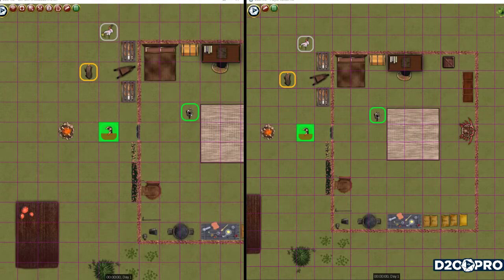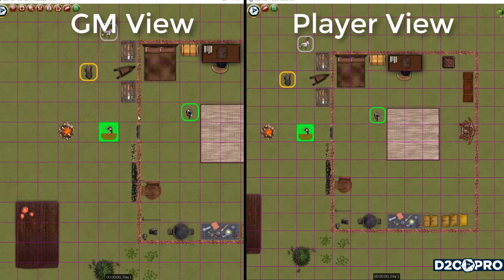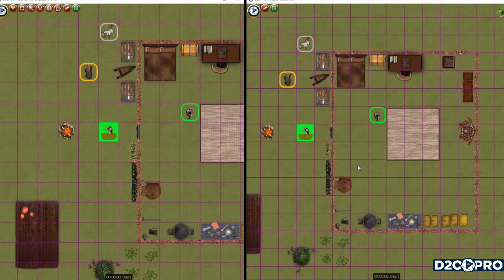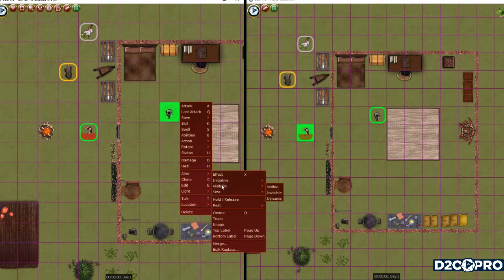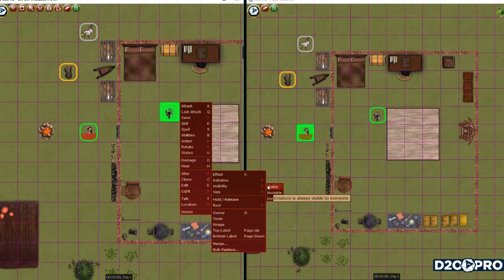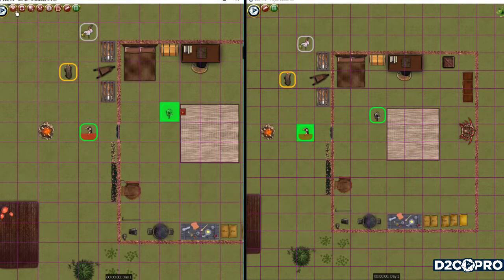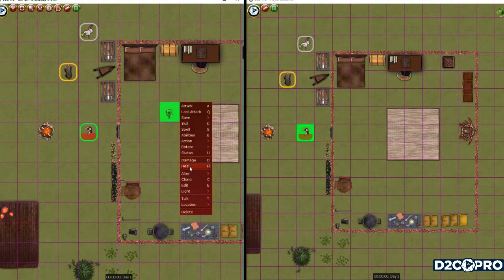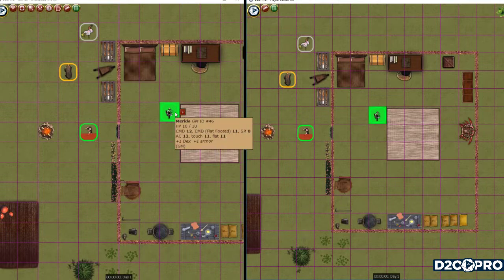5 D20PRO Tokens Visibility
D20PRO Tokens (Visibility)